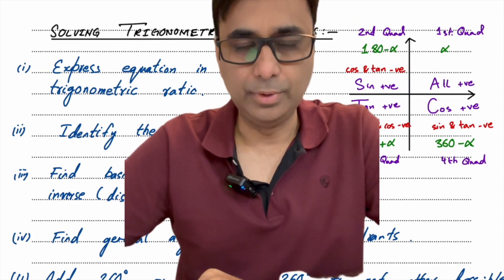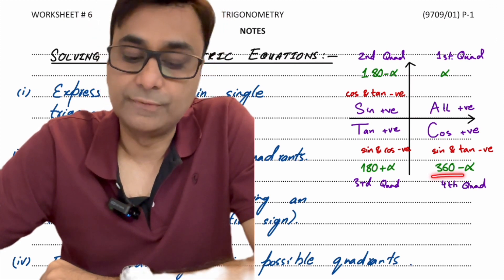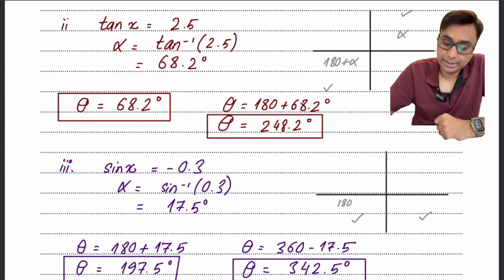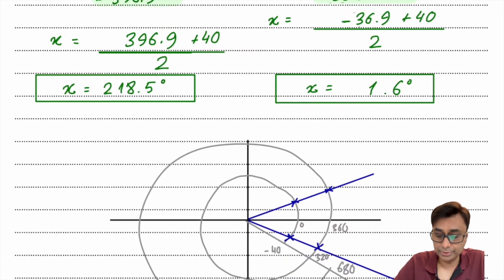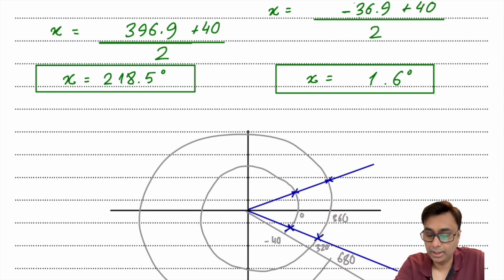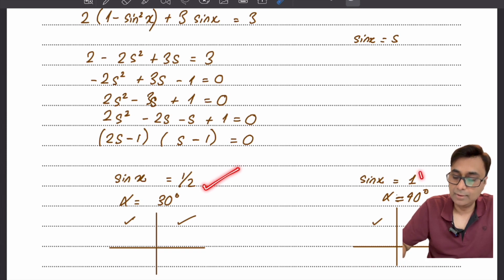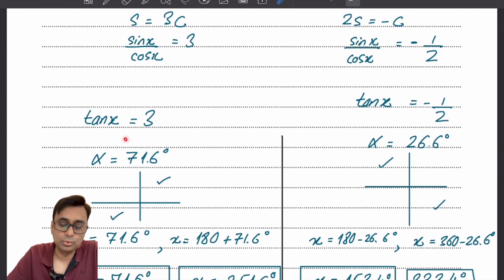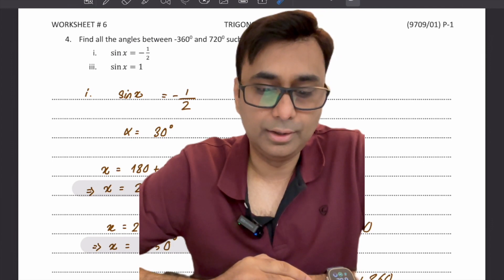TRIGONOMETRY-2 SOLVING TRIGONOMETRIC EQUATIONS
Solving Trigonometric Equations - Arsalan Farrukh

In this Maths education video, we'll exploring the topic of Solving Trigonometric Equations. Whether you're a student, teacher, or just someone who loves Maths, this video will give you a solid understanding of this topic.

Our engaging and informative videos cover a range of topics, from basic concepts to advanced theories and applications. Led by renowned faculty member Arsalan Farrukh, our lessons will help you grow your skills and pursue further studies and careers in these fields. Join us on this exciting journey of learning and exploration!